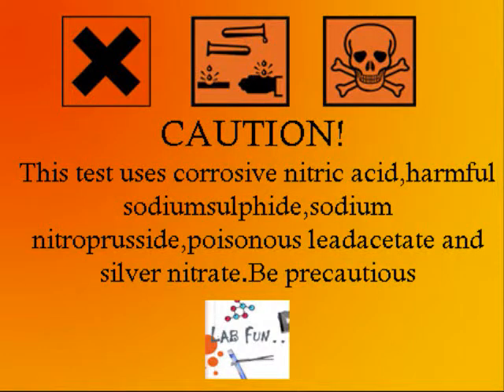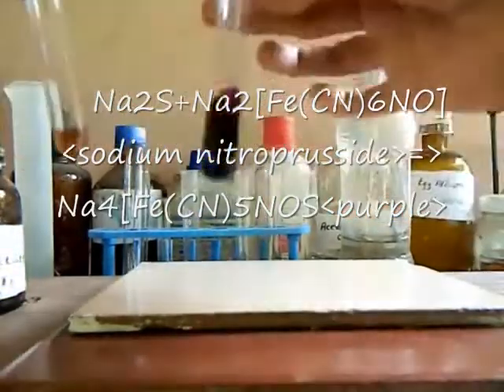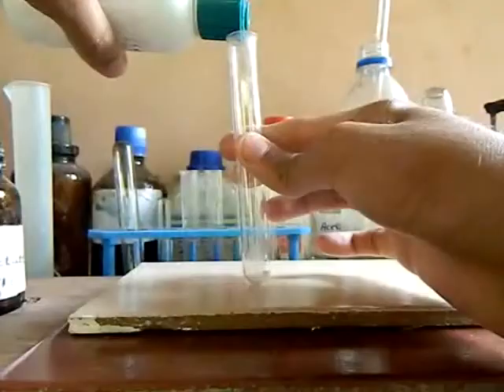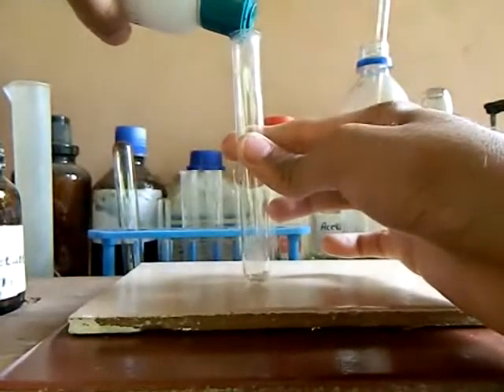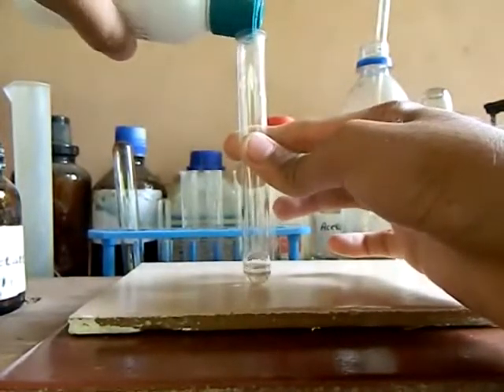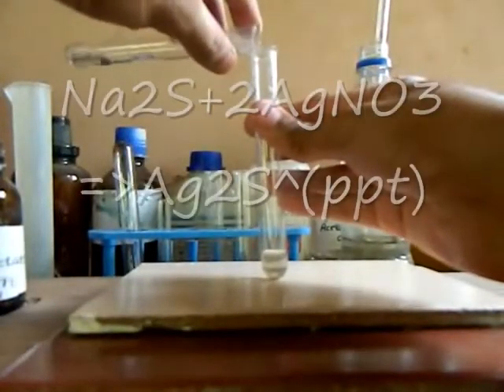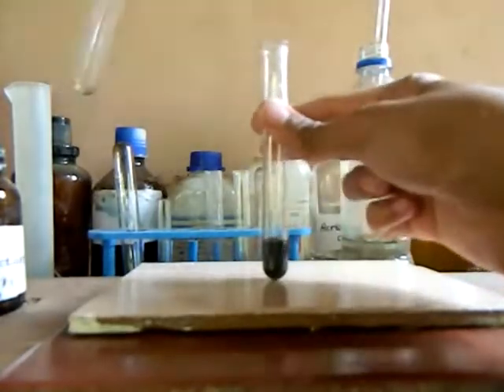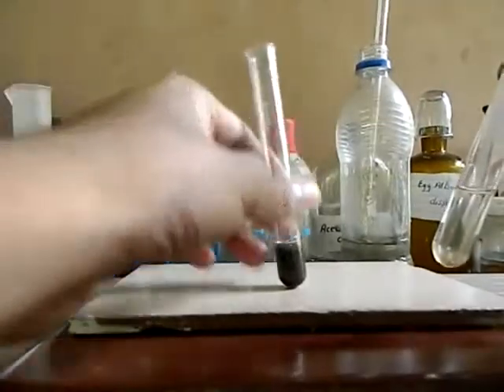Testing Sulphide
This video confirms a soluble sulphide by a variety of tests